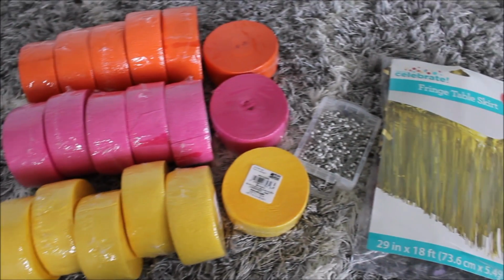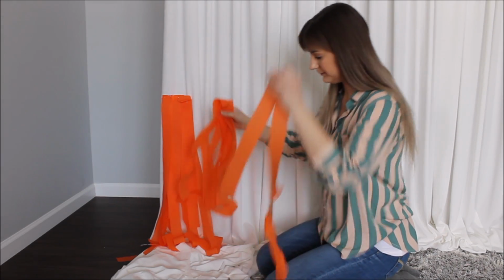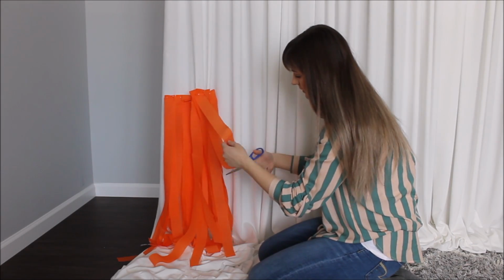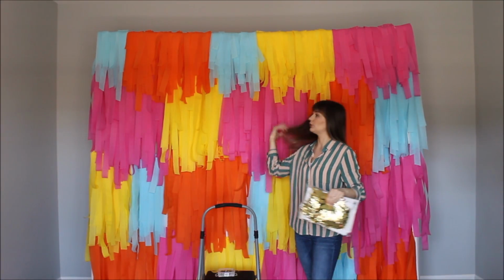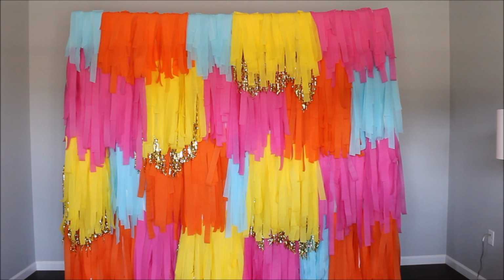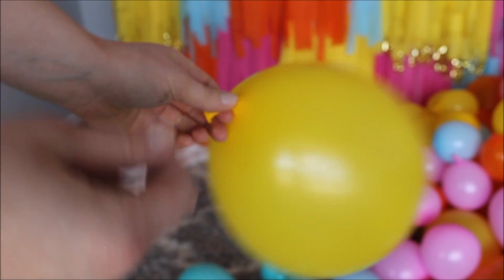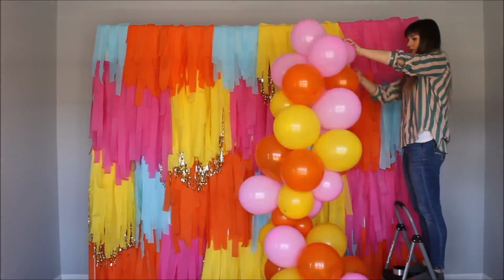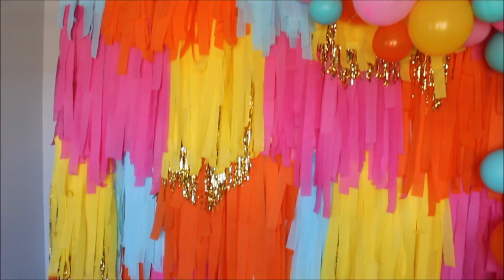Colorful Streamer Backdrop DIY | How To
Very Colorful Streamer Backdrop DIY How To for you guys! Enjoy!

Supplies:

10Lb Fishing Line

Balloon Pump

Low Heat Glue Gun

1 Gold Streamer Backdrop

2 Blue Streamers

5 Orange Streamers

6 Hot Pink Streamers

4 Yellow Streamers

Yellow Balloons

Light Blue Balloons

Pink Balloons

Love Anastasia